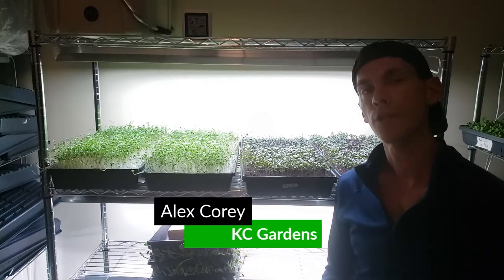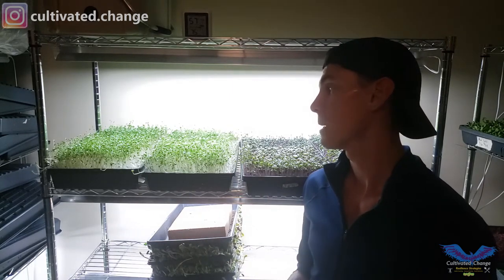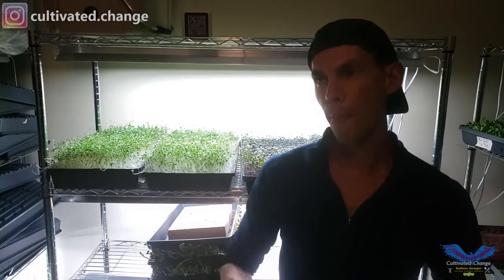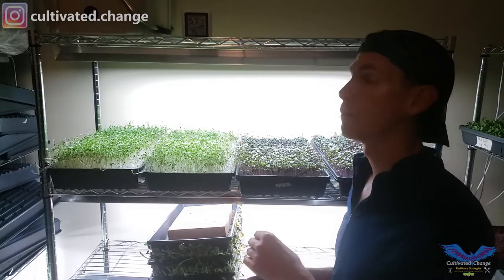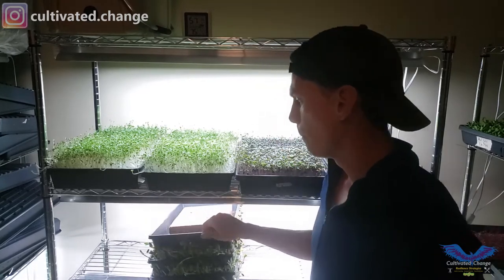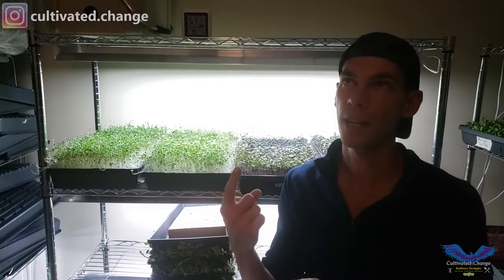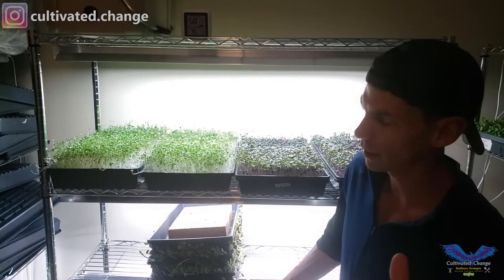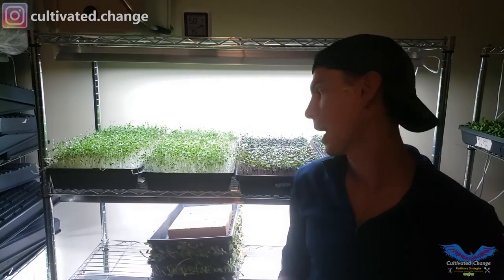This ONE Thing Can Make Growing Microgreens Smooth Sailing or a Nightmare!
My move is complete and I made some serious rookie mistakes during the process. Namely, I changed my grow media back to coco coir base without knowing the environmental conditions I was walking into. Don't make life harder on yourself than it has to be!

▶️Supplies:
Lights (Fluorescent)
Lights (LED)